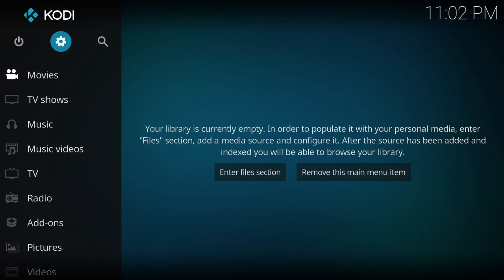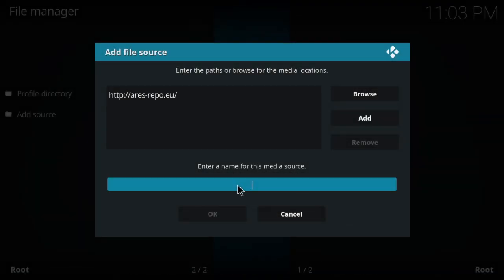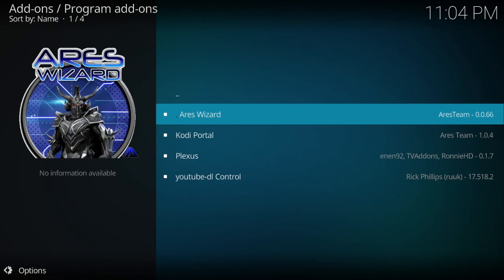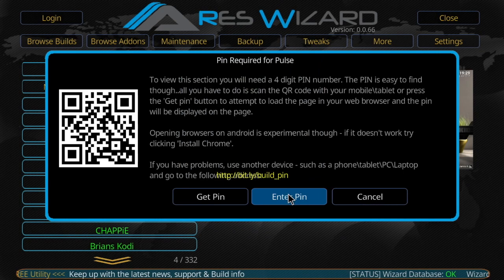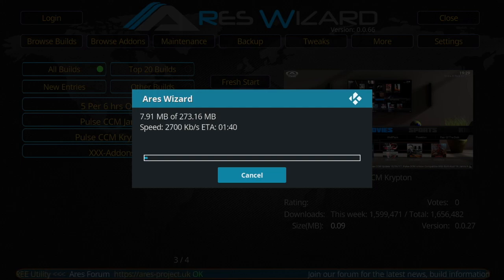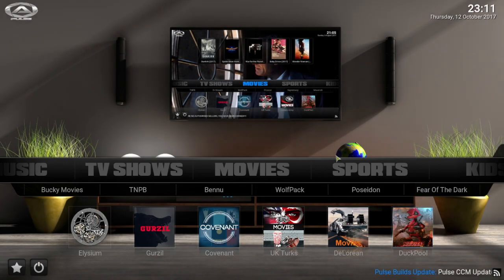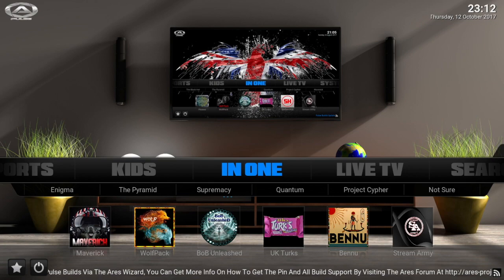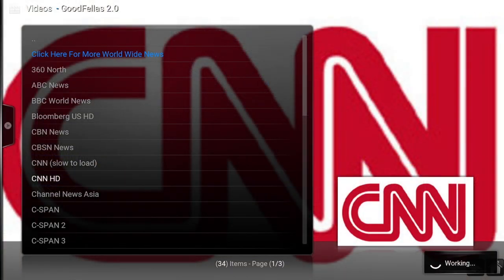Pulse Build Kodi 17!!!! Best Build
Pulse by Ares Wizard